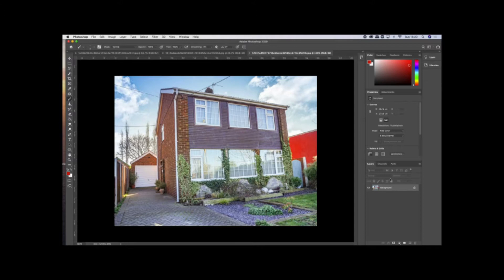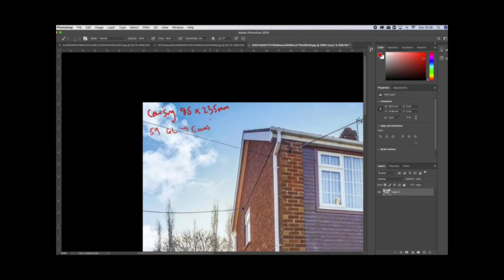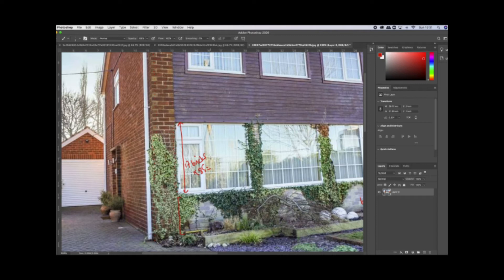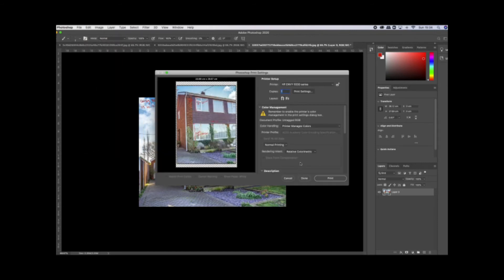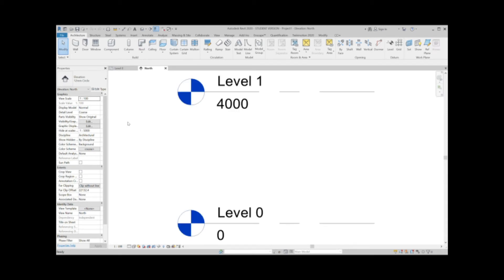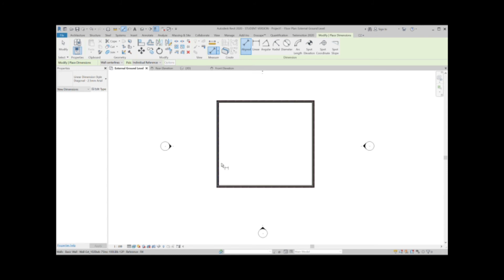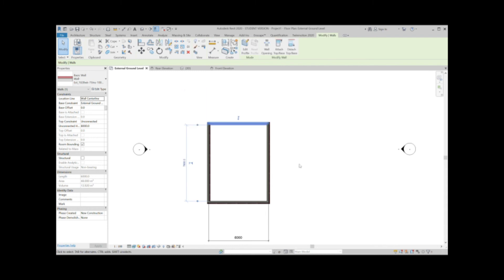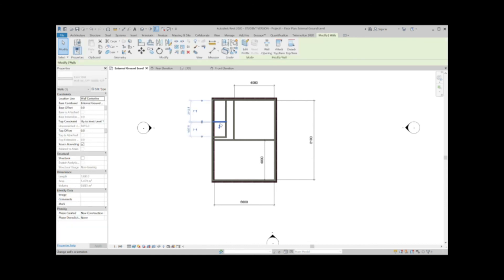Rebuild Part 1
The first part of the rebuild that I wanted to address having learnt much more about Revit and domestic builds. I still have a long way to go but am gaining confidence.